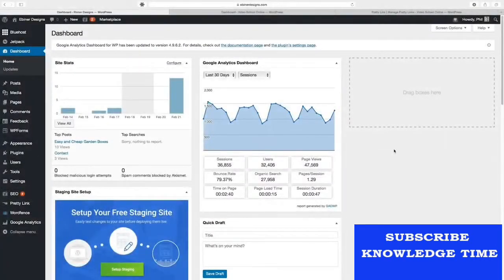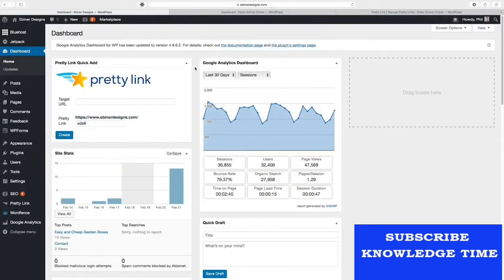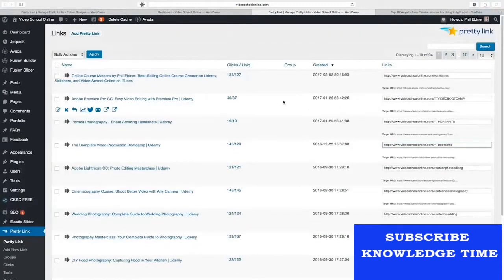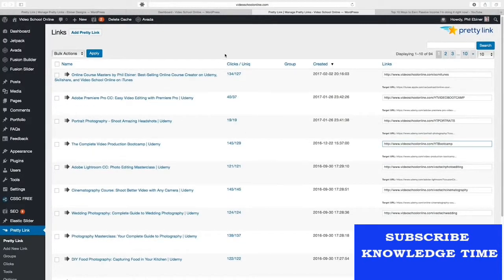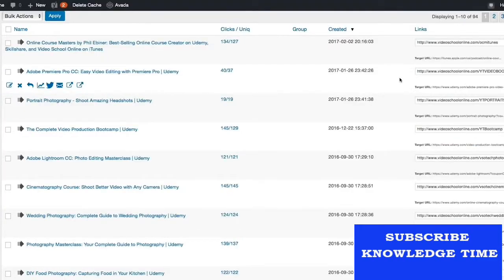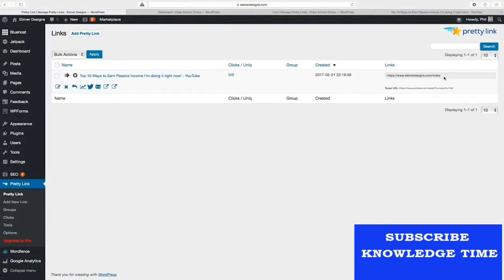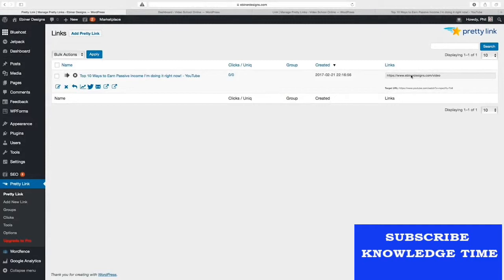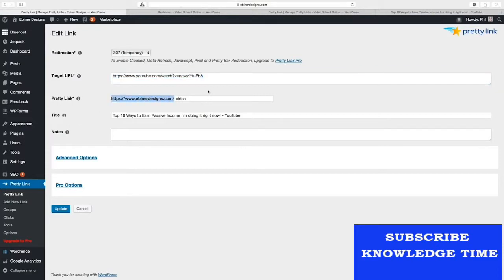Pretty Link Redirects and Link Shortener_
pretty link
link cloaking
pretty link lite
pretty link pro
wizard cloak
plug link
download link
free link cloaker
link lite
url cloaking
pretty links plugin
link shrink
pretty links wordpress
mask url link
best link cloaker
url link
cloaking website url
lite link
link shortener
google link shortener
link cloaking plugin
wp cloaker
cloak amazon
pretty link wordpress plugin
link mask
cloak
cloaking in seo
free url cloaking
define cloak
free link
how to get prettier
cloak hosting review
how to get pretty
pretty links alternative
what is pretty
cloaking website
link downloader
wp link cloaker
wordpress link cloaking
wordpress cloaking plugin
link cloaking wordpress plugin
url masking wordpress
linkpro
link cloaking wordpress
what is cloaking in seo
wordpress link to page
linkedin pro
wordpress link
wordpress cloaking
link cloaker 2
to cloak
wordpress email link
my link lite
wordpress plugin url
cloak meaning
cloak hosting
url pretty
what does cloak mean
what is a cloak
getlink pro
cloakmy
squarespace url
wordpress links plugin
how to disguise a link
pretty websites
link plug
wordpress url shortener
what pretty
branded short links
link disguiser
video link lite
link professional
brandlink
wordpress download link
how to be pretty
pretty in pink
just cloak it
define cloaked
redirect link
litelink
i used to be pretty
squarespace url redirect
cloaker mask
what is the meaning of cloak
wordpress hyperlink
hide my link
create short link
wordpress add email link
shrink my link
squarespace url mapping
free link tracking
url pro
how to hyperlink in wordpress
what is link cloaking